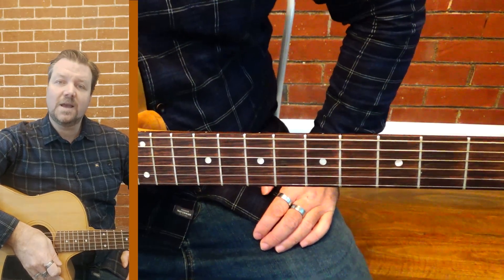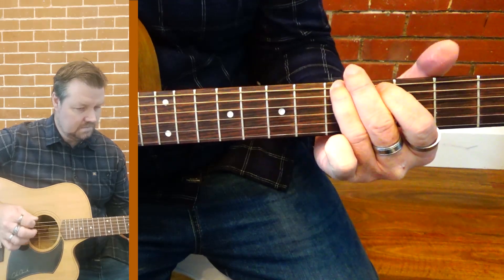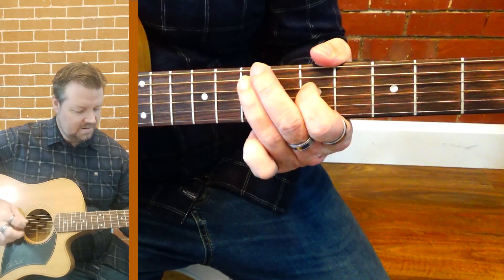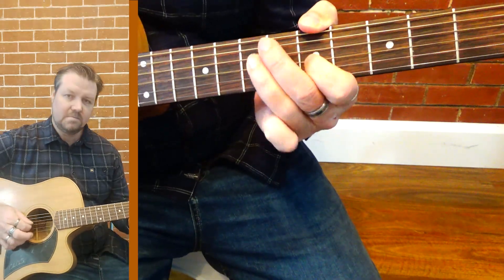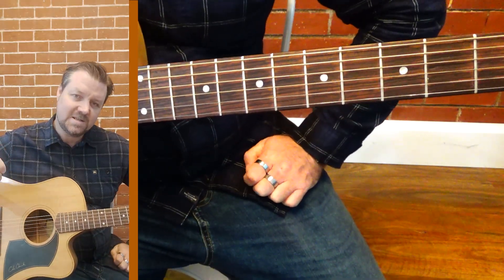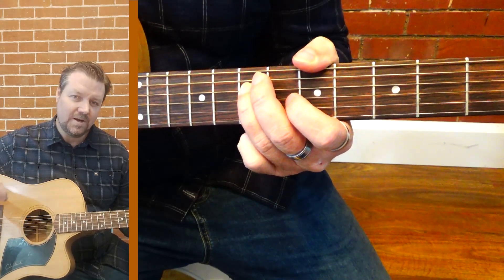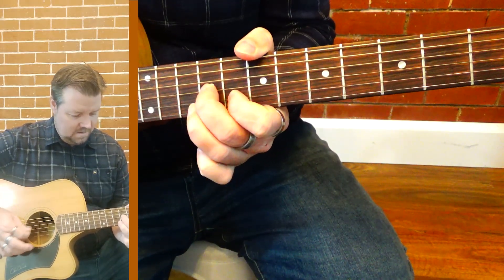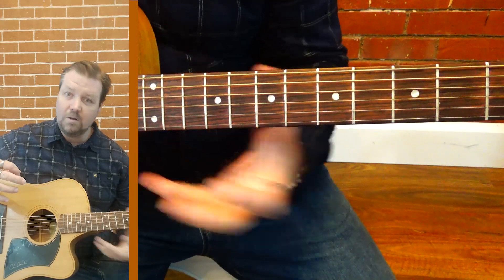Minor Scale Slip - guitar lesson - level 6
The minor slip is just a name I made up for slipping into the minor scale when soloing in another scale. It just adds a moment of melancholy to a song that really colours it. It is amazing in blues. This sort of stuff is the advanced level that you want to use to tweak the tiny little parts of a tune. A little splash of colour, a hint of dischord. Keep in mind the 9th can be added that is really harmonious too. Almost too nice for blues. Use it to lift then smash people back into a bluesy flat 7th and flat 3rd riff. Have a play and really think about your intervals - how do they play with the listener.

If you are after the full lesson with supporting material please check

Please be aware these are the paid levels - you can get access from $7 AUD a month (plus supporting material, backing tracks and no ads). Levels 1 and 2 are free.